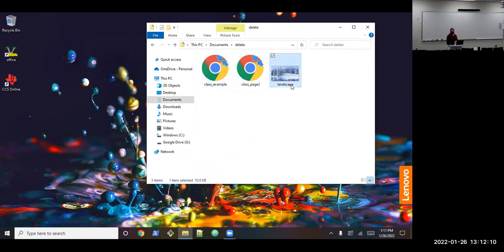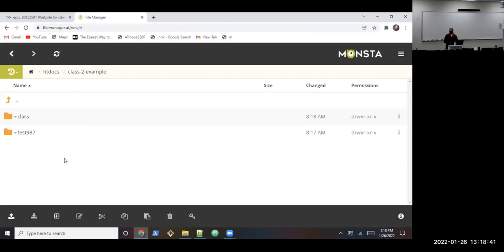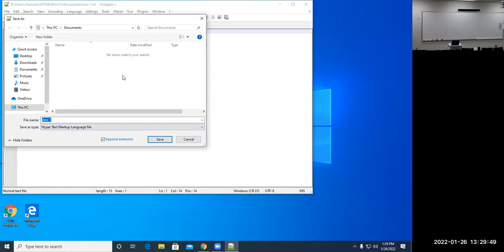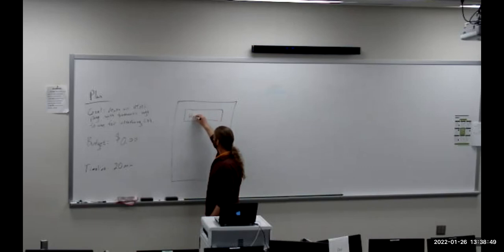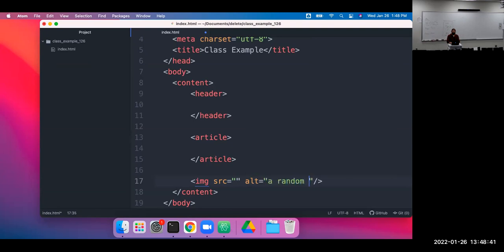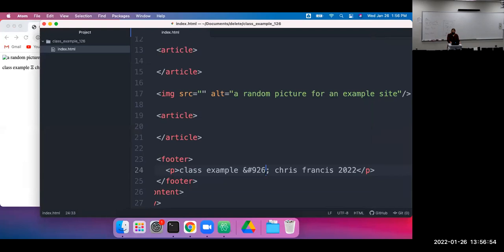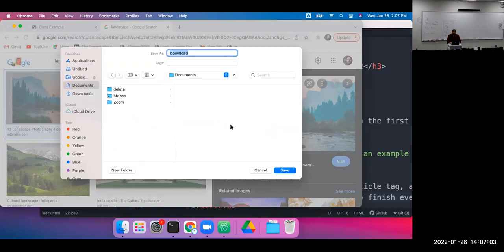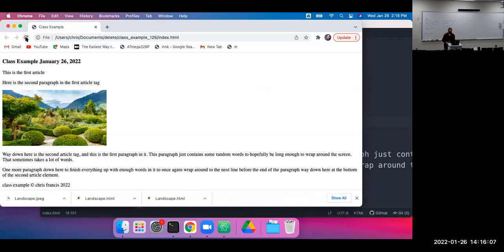SDEV 153 Spring 2022 Module 2 Lecture 1 Part A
In spring of 2022 Ivy Tech Community College had moved to many classes coming in a blended format, both virtual and face-to-face deliver, including this [static] website development course I was teaching. This is the recording from January 26th, in this lecture we continued our first look at HTML and got a first glimpse at CSS.